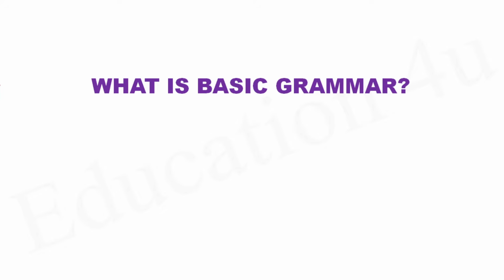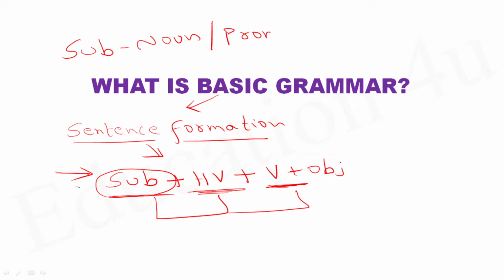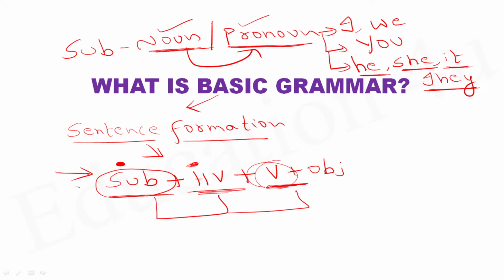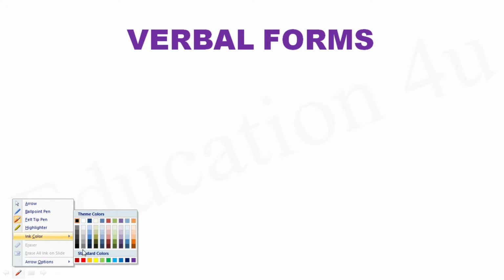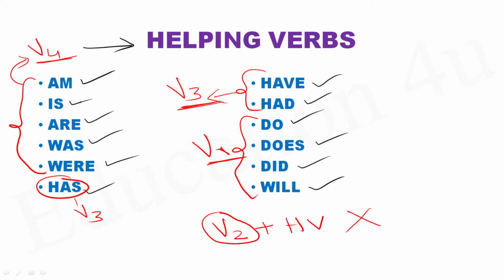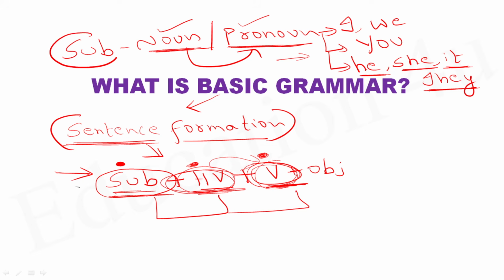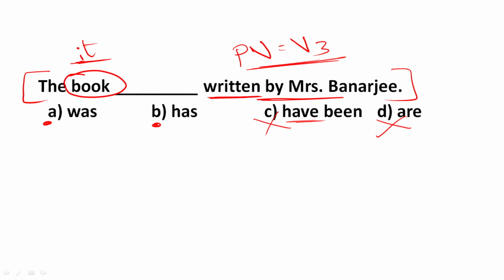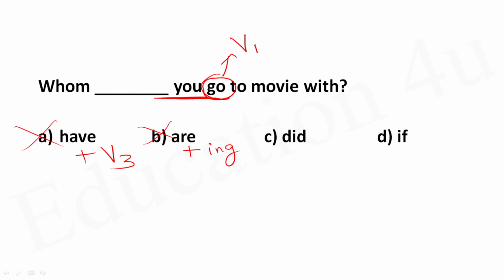English grammar for beginners | Part-01 | Spoken English | Competitive Exams | Lec-02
BASIC GRAMMAR Part-01
English Video lessons for Spoken English and Competitive Exams